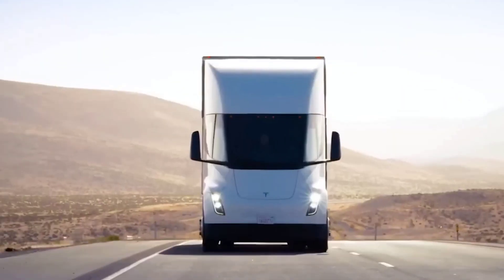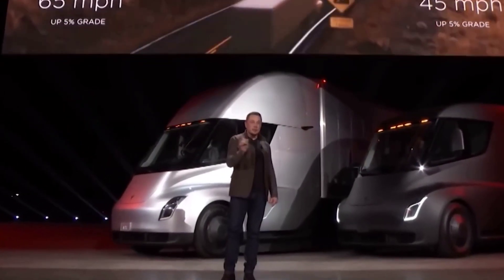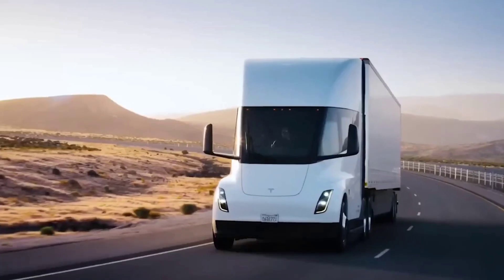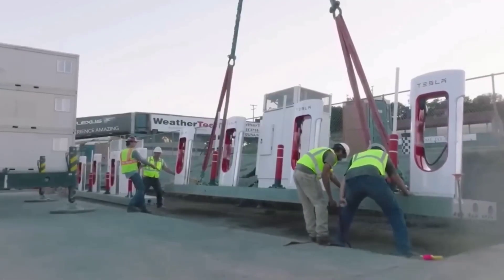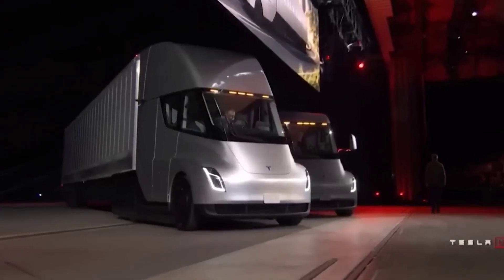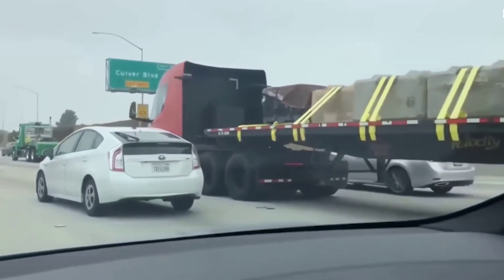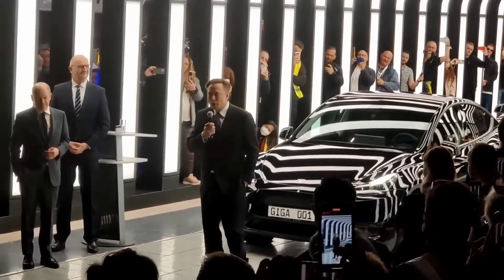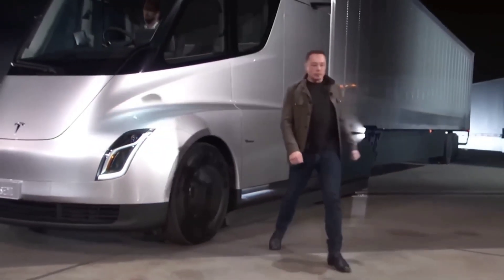Tesla New Semi Truck is a MYTH - Elon Musk is a Liar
Tesla New Semi Truck is a MYTH - Rlon Musk is a Liar

After years of waiting, Tesla finally shipped the first of its Semi trucks. The company held a "Semi Delivery Event" at Tesla's Nevada Gigafactory in the United States, where it handed over the keys to the first production vehicle in the line-up to Pepsi. The beverage maker had put out an order of 100 Semi's for their fleets in the US, but because of delays have only started to receive the first production units now. In this video, we take a brief look at the tesla semi. We'll also see how Musk's Tesla made the first deliveries of its much-anticipated semi-truck.

Last month, Tesla updated their website relating to the new semi truck with new images and videos. Before this, we only had a little factual information about the Semi; however, now that the Semi is already hitting the highway, expect much more detailed information regarding the much anticipated Semi.

The interior of the Tesla Semi has been elusive since the vehicle's first iteration was unveiled in late 2017. Back then, the Semi's interior featured many of the original Model 3's elements, from its dashboard to its driver displays. Tesla's updated webpage for the Semi featured some changes from the original Semi's interior, some of which are noteworthy.

According to the website,  the final iteration of the all-electric Class 8 truck, the Tesla Semi production interior, will feature some elements that seem to have been taken from both the new Model S and Model X and the Model 3 and Model Y. What remained from the original prototypes, however, was the Semi's center driving position, which provides drivers with a commanding view of the road.

Immediately noticeable in the new Tesla Semi production interior teaser images was the vehicle's steering wheel, which seems to be inspired by the new Model S and Model X. Similar to the flagship sedan and SUV, the Semi's steering wheel features several touch buttons for functions like the turn signals and the horn.

Also interesting is the apparent lack of stalks in the steering column, so changing gears and accessing features like the wipers would likely require a slight learning curve. The Semi also seems poised to be equipped with dual phone chargers, which would be appreciated as drivers could charge their phone and possibly a spare battery pack simultaneously.

The other big update for the tesla semi is that it will now boast just 3 motors as compared to the 4 independent motors previously promised. The current semi-product page says - 3 independent motors provide instant torque and unmatched power at any speed, so drivers can merge safely and keep pace with traffic.

The company has maintained core numbers, including 2 battery versions for about 300 miles or 500 miles of driving range when fully loaded. The exact battery capacity has yet to be released. Still, assuming the expected energy consumption at less than 2 kilowatt hours per mile, it must be 600 kilowatts and 1000 kilowatts, depending on which version you like.

Let's take a look at some performance numbers now.

Topics Covered in this Video-:

tesla semi truck range
tesla semi
tesla
tesla semi truck release date
tesla semi truck price 2022
elon musk
tesla truck
tesla news
tesla semi truck review
tesla semi truck update
semi truck
tesla car
giga berlin
tesla semi vs diesel truck